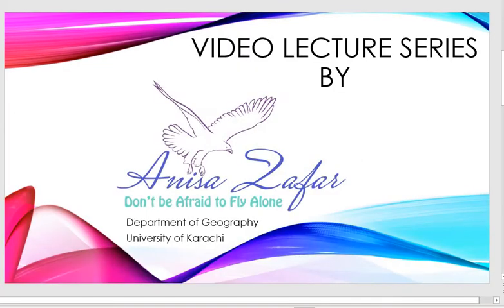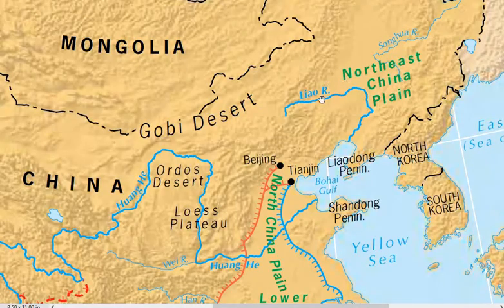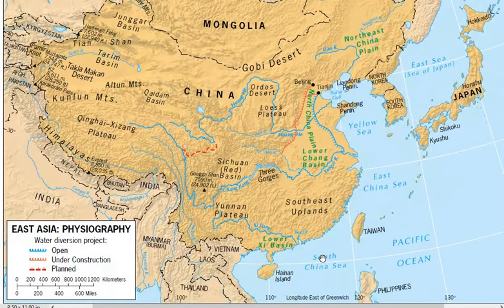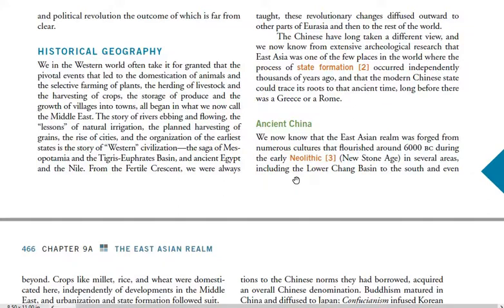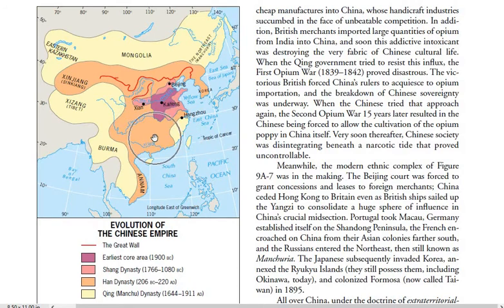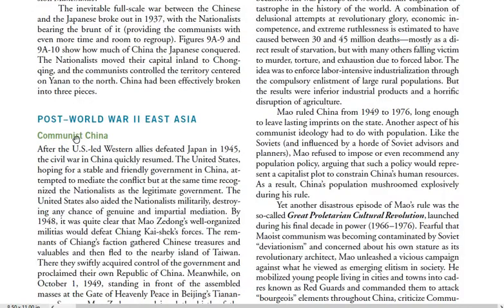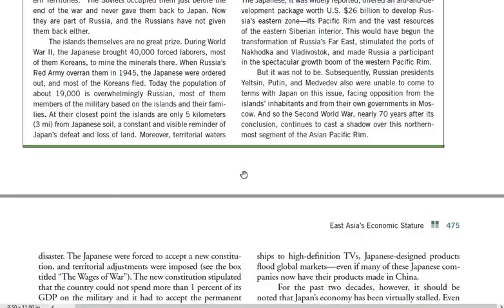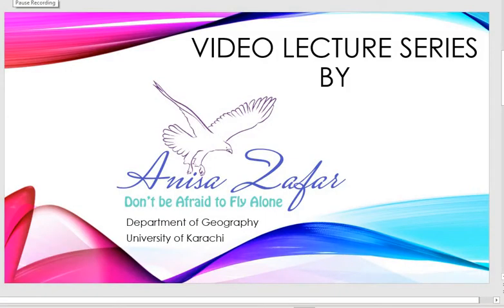East Asian Realm : Lecture 2 | GGR 402 Regional Geography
BA/BSc (Hons.) 2nd Year University of Karachi
Reference Book: Geography: Realms, Regions and Concepts (De Blij, Muller & Nijman) 16th edition
Lecture by: Anisa Zafar
Video includes Physiography, History of East Asian nations